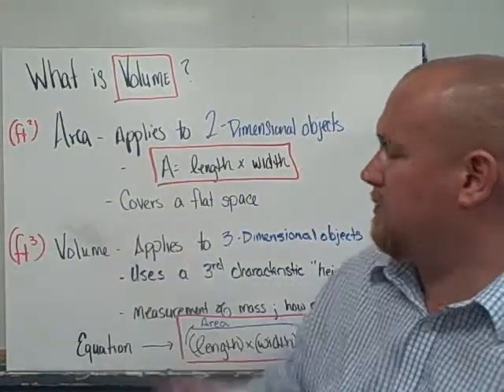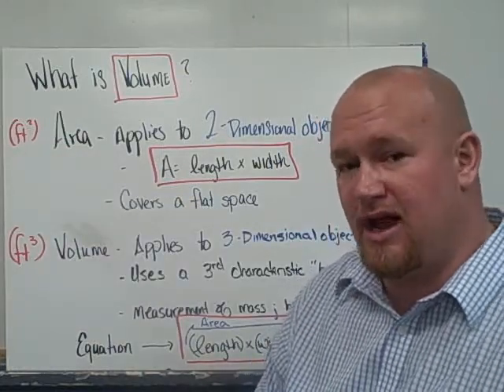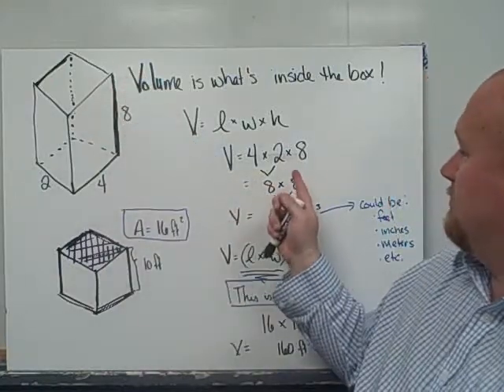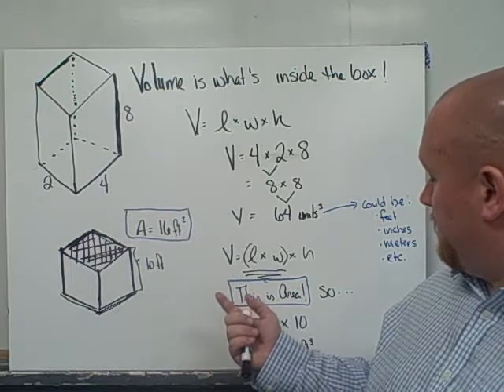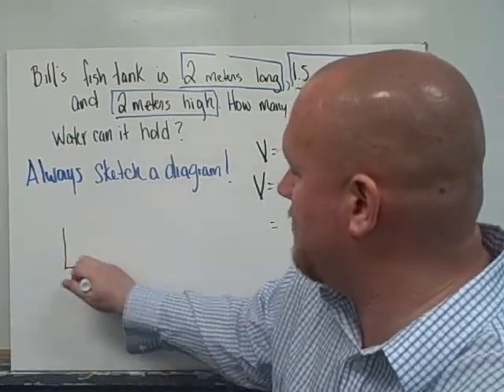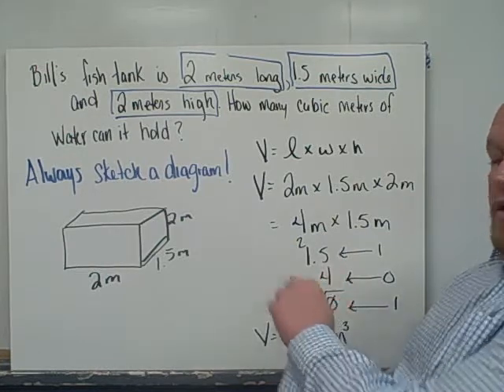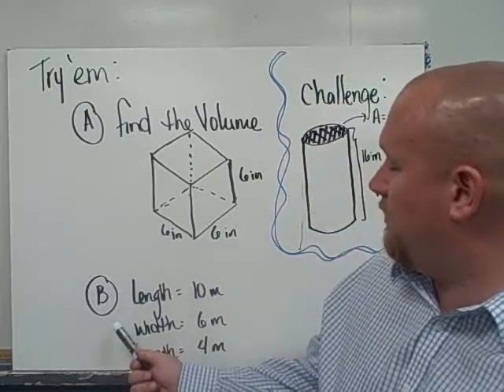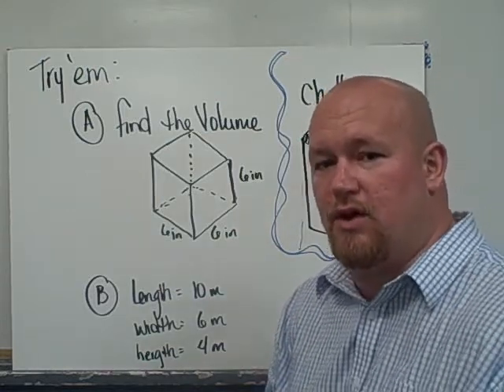Marriott - What is volume